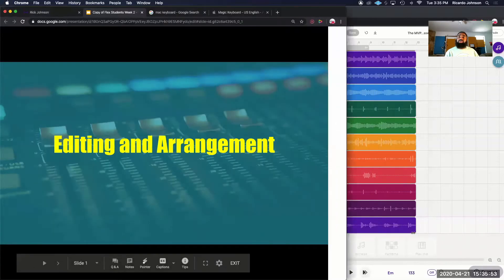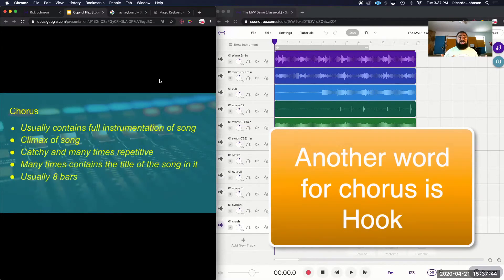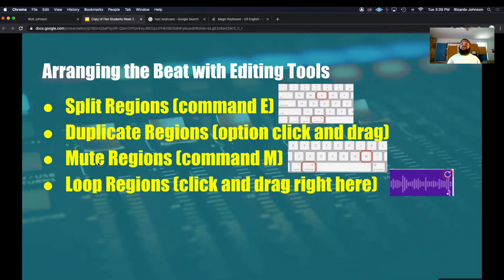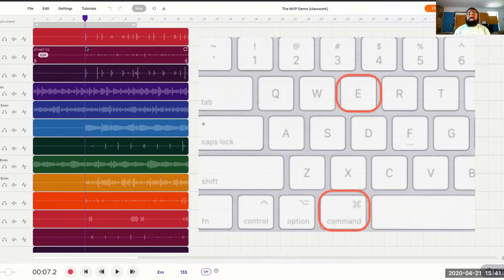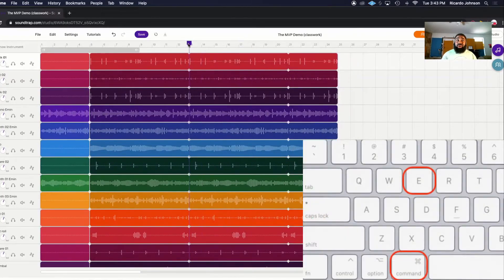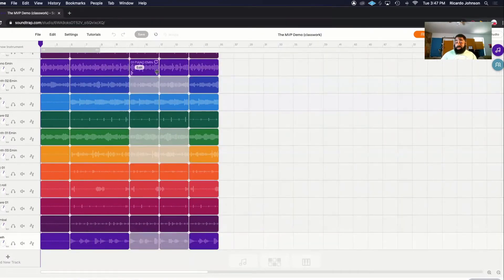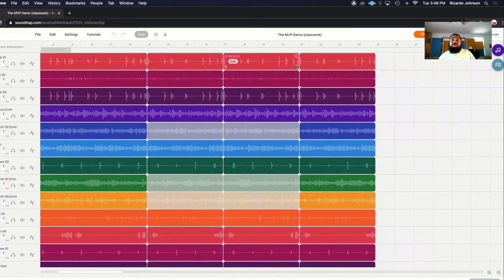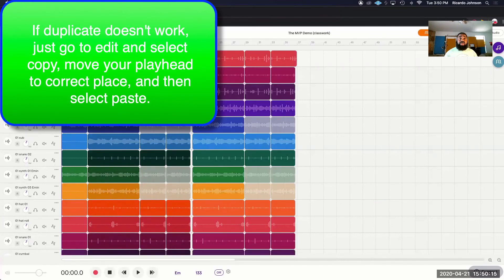Editing and Arranging a beat in Soundtrap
This video will show you the basics of arranging a beat using editing tools such as split region, mute region, trim, and duplicate.